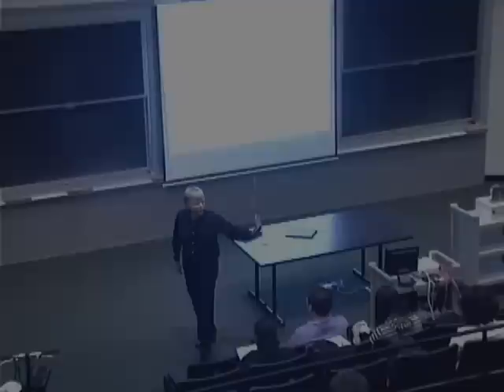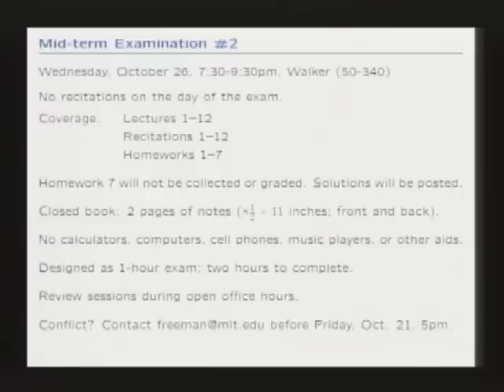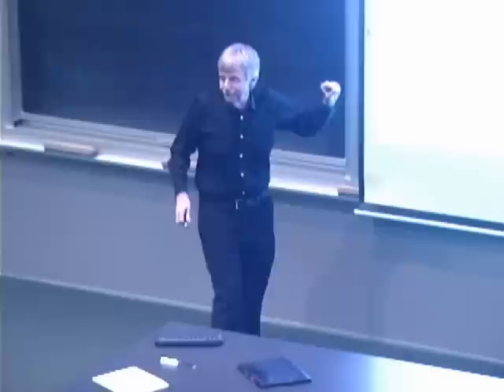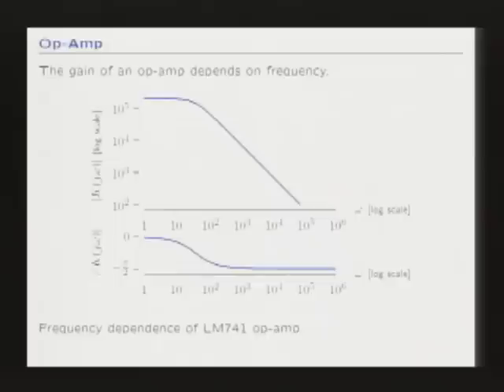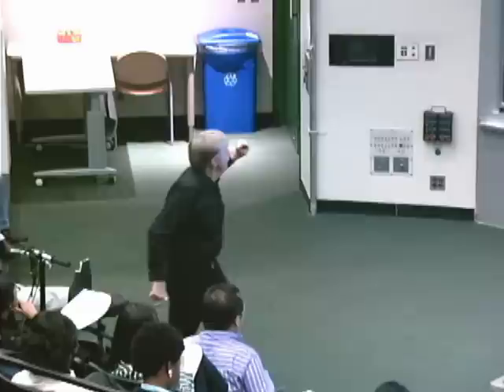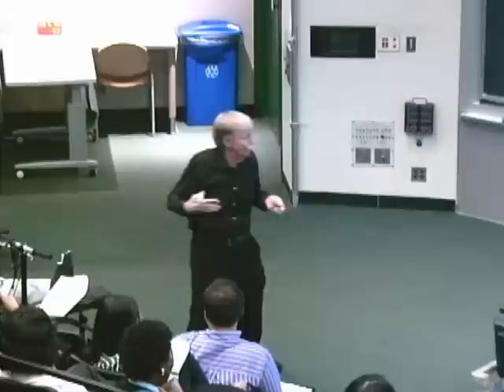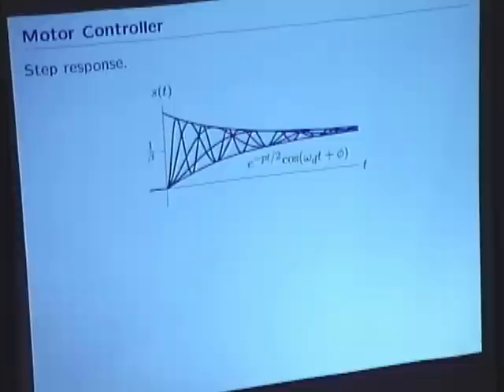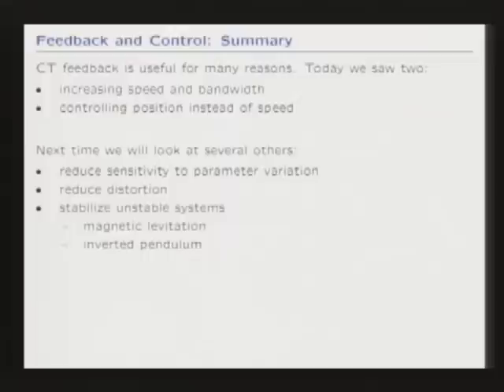12. Continuous-Time (CT) Feedback and Control, Part 1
MIT MIT 6.003 Signals and Systems, Fall 2011
Instructor: Dennis Freeman